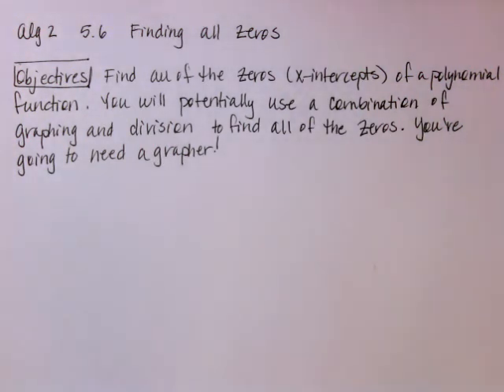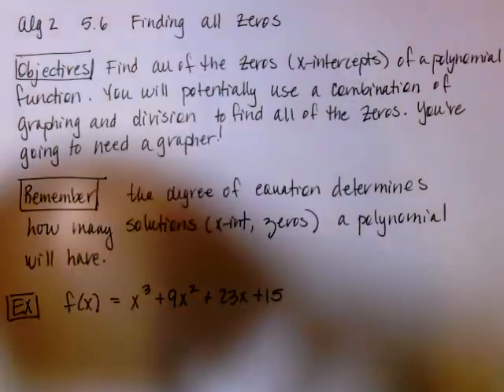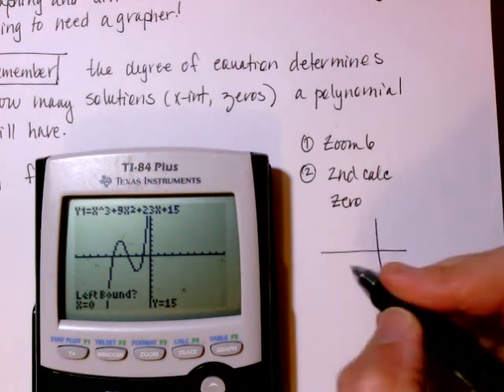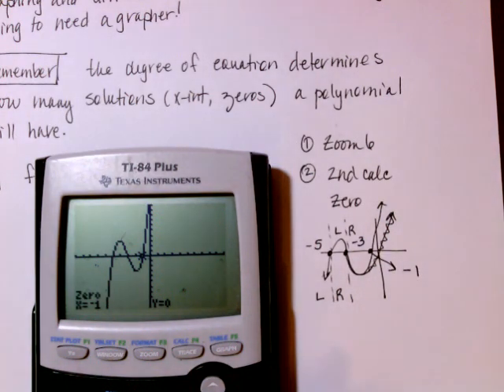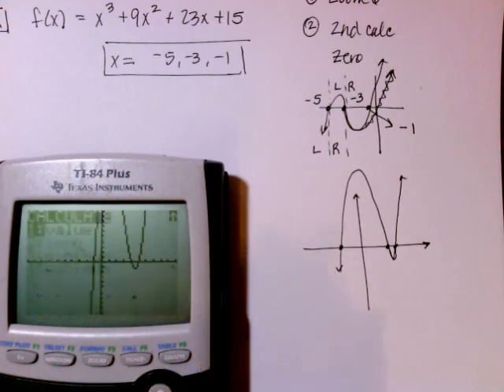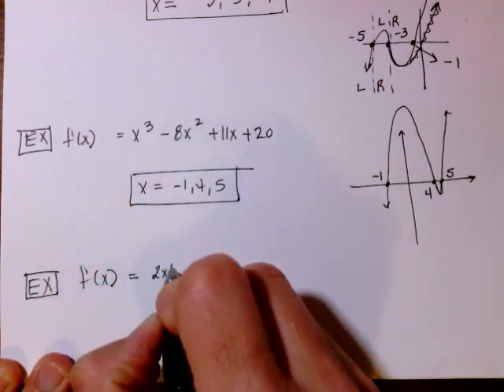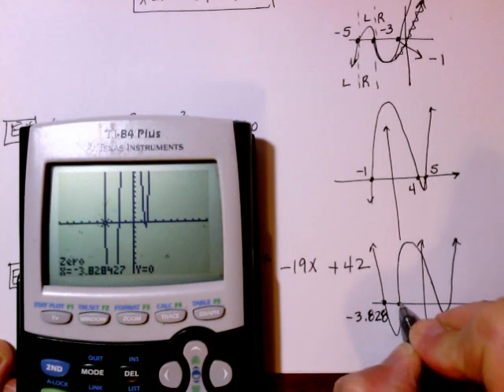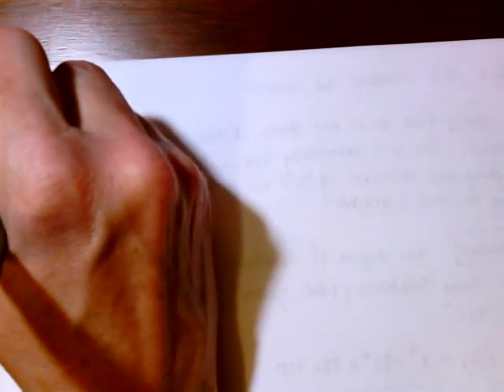Alg II 5.6 Find All Zeros Graphically